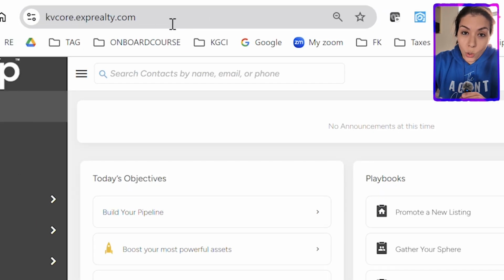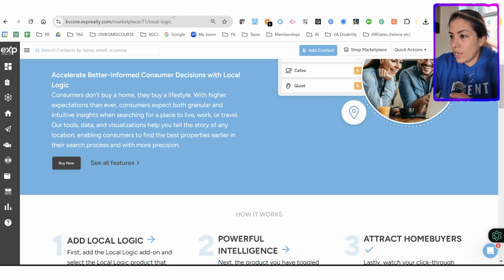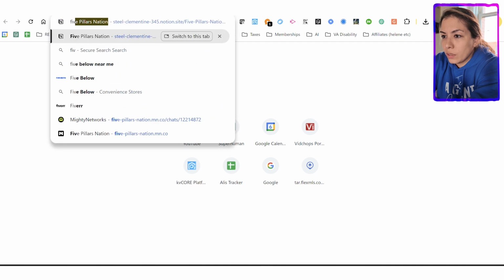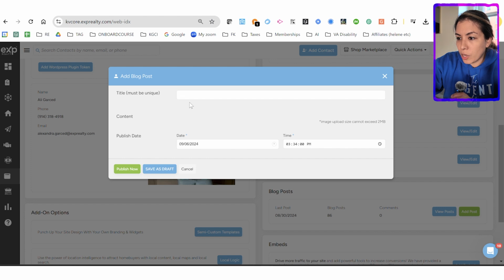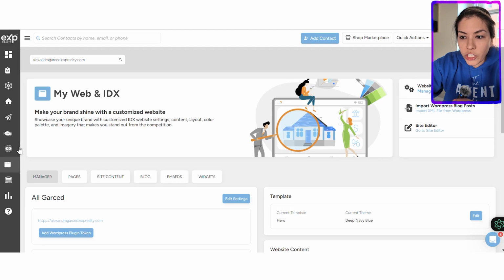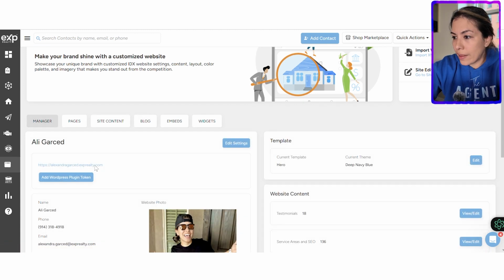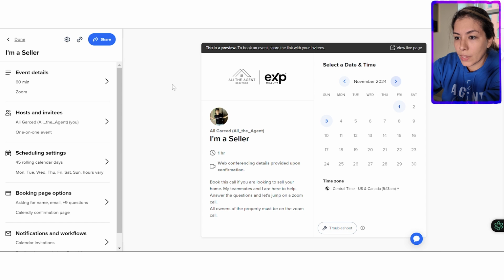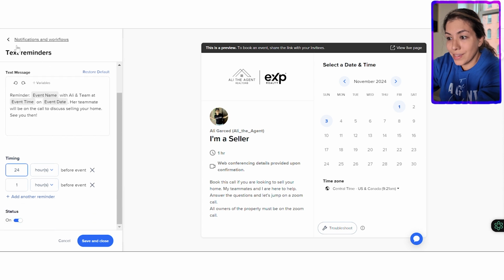Onboarding Pt 4 [KvCore, Website, Pages, Call Text Capture, Blogs, Calendly, Zoom]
UPDATES: Boldtrail bought KvCore. So whenever I say KvCore, you can' assume it's Boldtrail.
You can instead choose to use Cloze or Lofty. Choice is yours.

Your link to share with others who want to name you as a pimary sponsor is:
FIRSTNAMELASTNAME.EXPREALTY.CAREERS

(yes plural, careers)

About Ali Garced (Ali the Agent) 🏆
Ali Garced, also known as Ali the Agent, is a licensed real estate agent and ICON agent at eXp Realty. She ranked in the top 1.5% of all eXp agents in her first year as a full-time agent and has closed over 150 deals in 4 years.

A former Air Force Major, she served for Active Duty for a decade before separating with a net worth of over $1 million. Through eXp residual income and rental properties, she achieved financial independence and now helps other REALTORS® scale their businesses from a few closings per year to 20 or more.